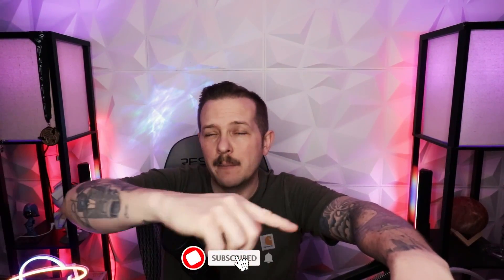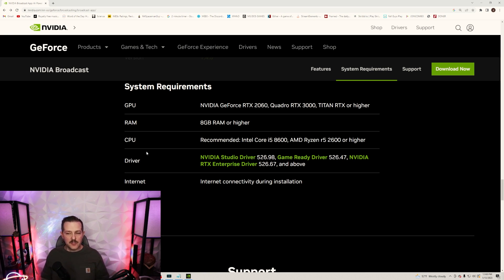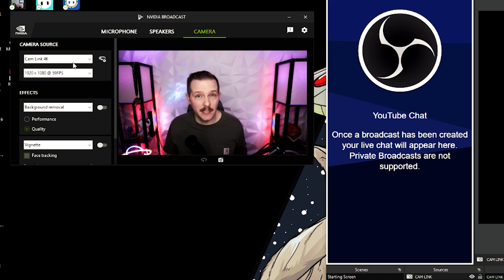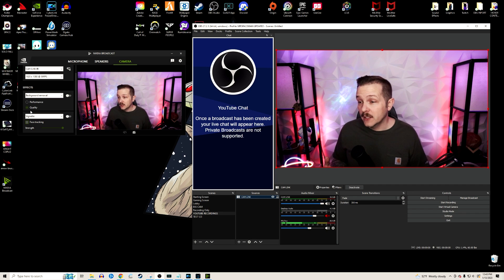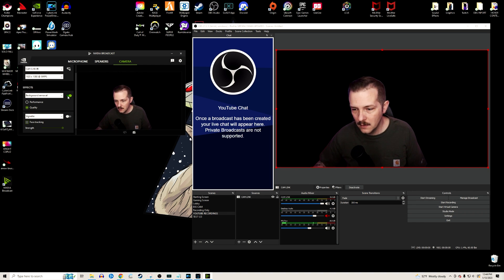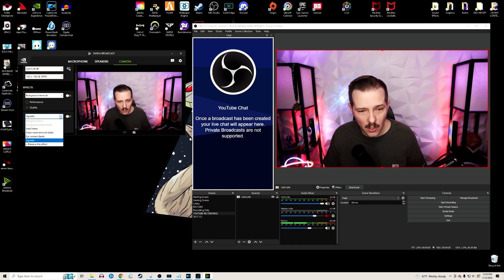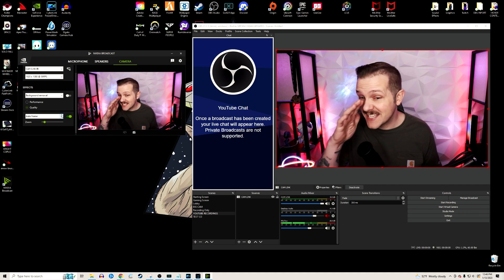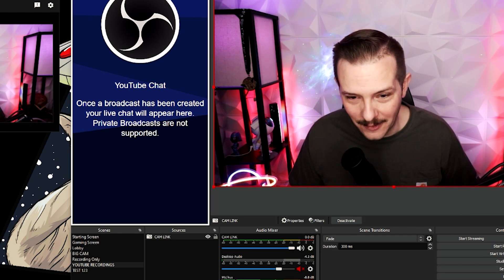Nvidia all new A.I update?!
Thanks for checking out the videos.

This video offers and overview on Version 4.1.0 and shows 4 of the usable free applications to include some brand new content that will surprise you!

Do you use NVIDIA Broadcast for your stream or content?

We are on all Socials.